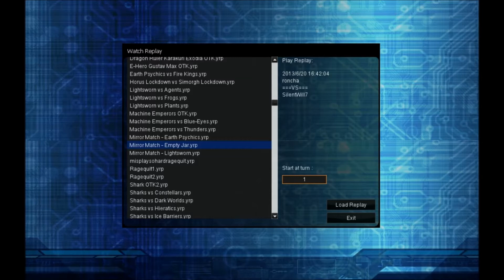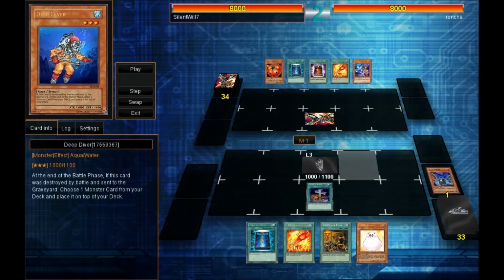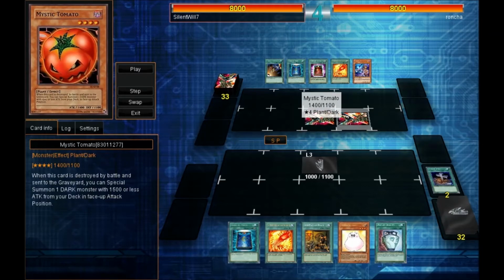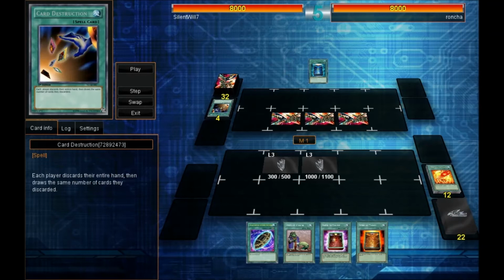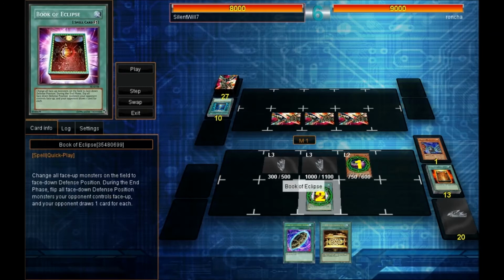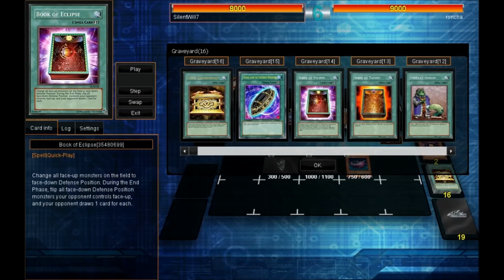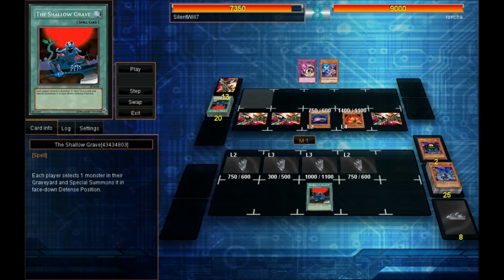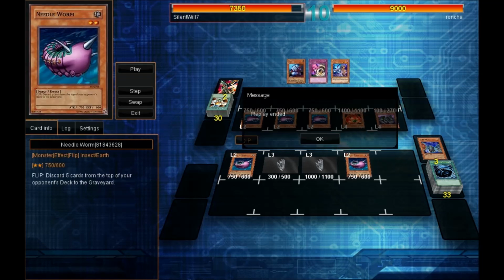Mirror Match - Empty Jar (March 2013 Banlist)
This is the first video of me doing recording with my voice, so I thought I'd review an old mirror match replay that I never got to do last year because of exams. Me and a friend going at it using the Empty Jar milling deck. Ironically, the duel doesn't feature Morphing Jar being used at all.